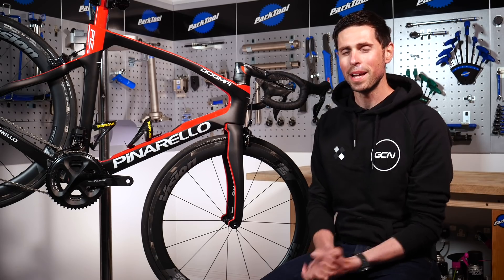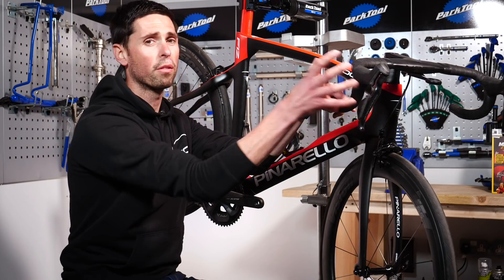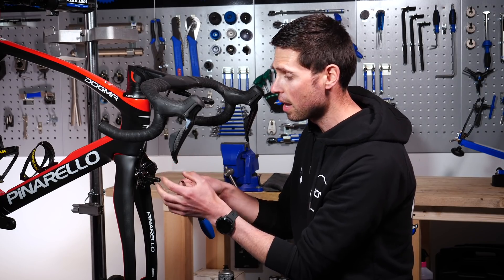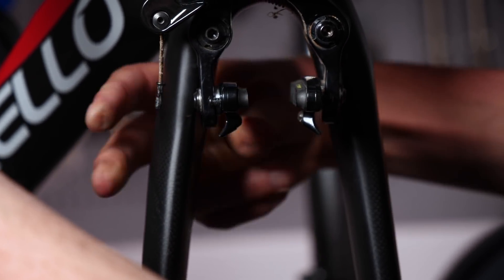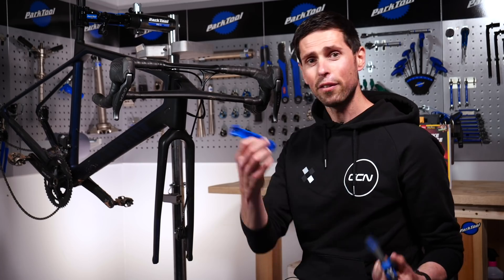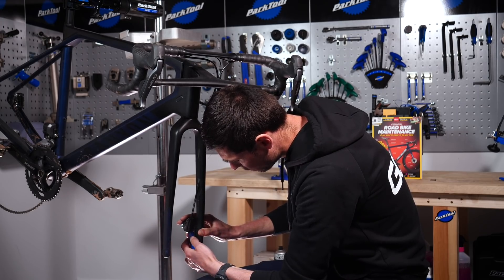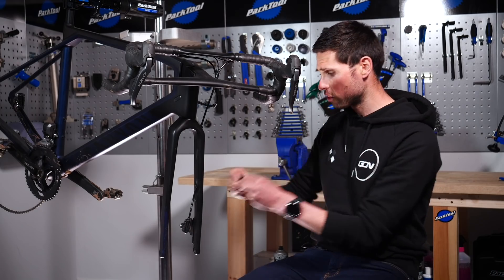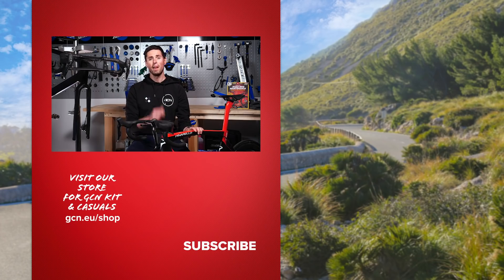STOP! How to set up and maintain your bicycle brakes | GCN Tech Crash Course Ep.2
Making sure your brakes are working properly is probably the single most important maintenance task for a home mechanic. Being able to stop effectively is key to riding safely - so you need to make sure your brake pads have enough life left in them for your next ride. In this video, Alex shows you how to remove and install your brake pads (both disc, and rim), so you can stop safely.

ES_Watch Closely (Instrumental Version) - Iso Indies
ES_Maiden Voyage - Duke Herrington
ES_Jellyfish Chute - Jobii
ES_Don't Test Me (Instrumental Version) - Iso Indies
ES_Dentist Appointment - Dylan Sitts